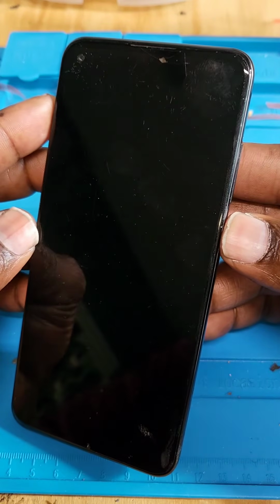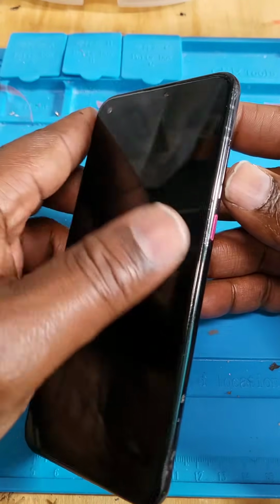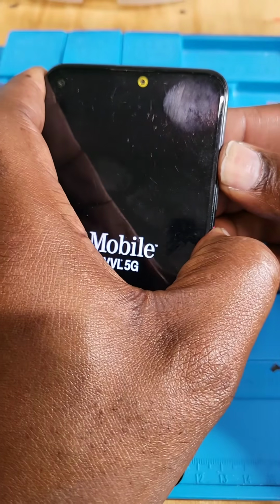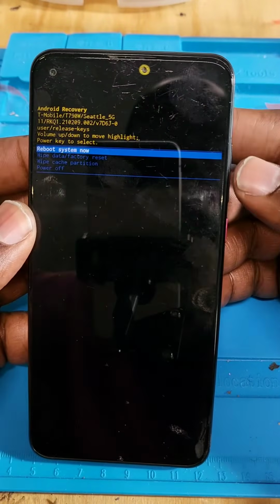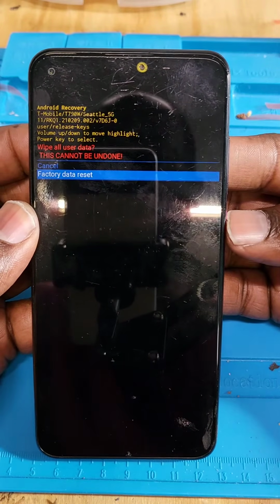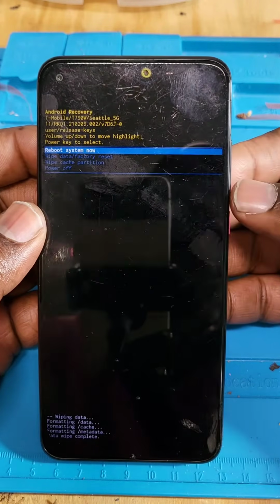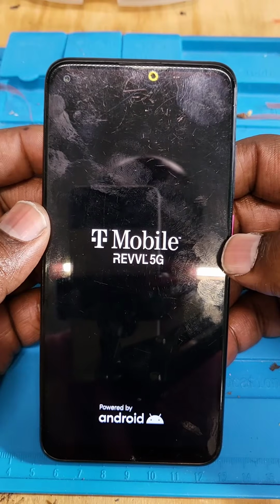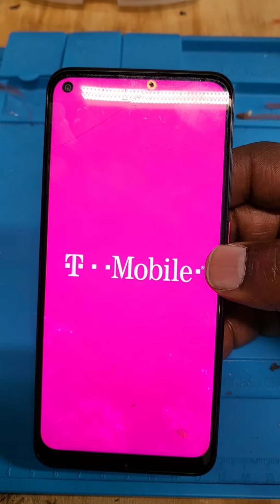[Hard Reset] T-mobile Revvl 5g Forgot Password/Passcode Factory Data Reset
You Can Reach Us or Me At Info Provided ,    Day 💯👍